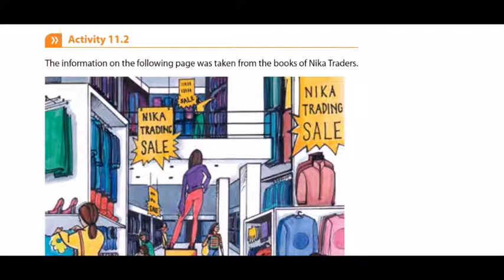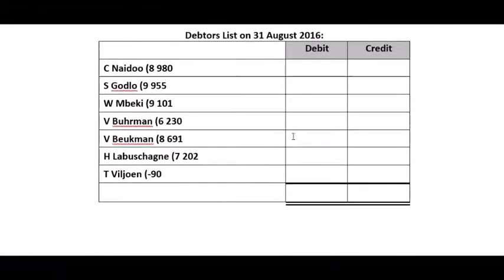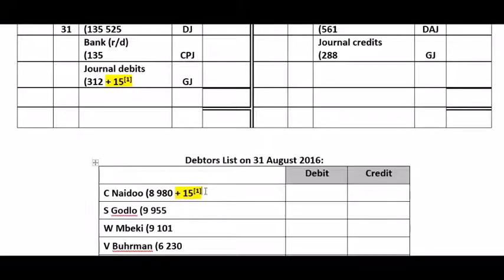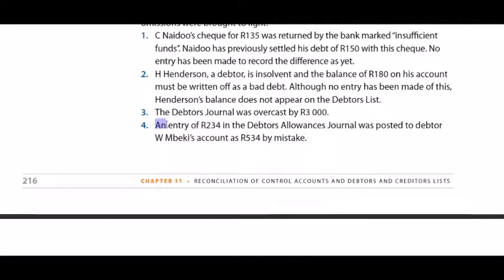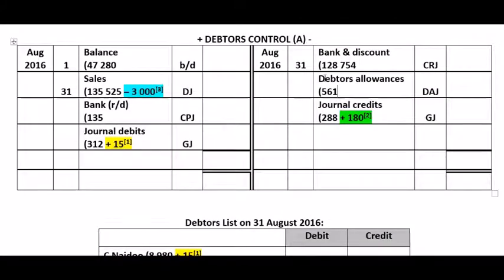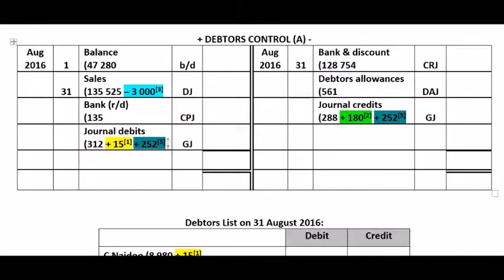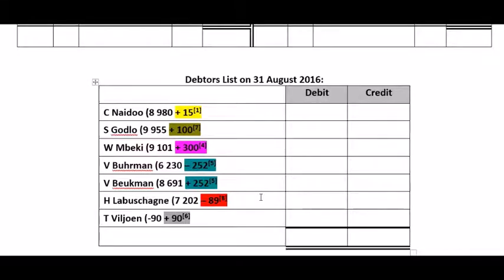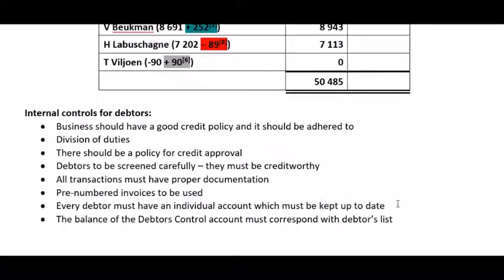Reconciliations: Activity 11.2